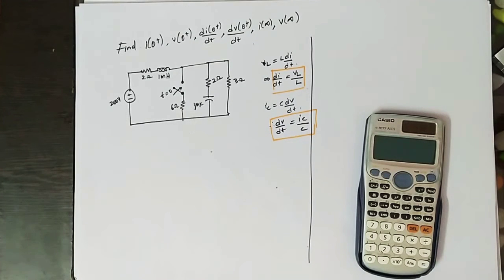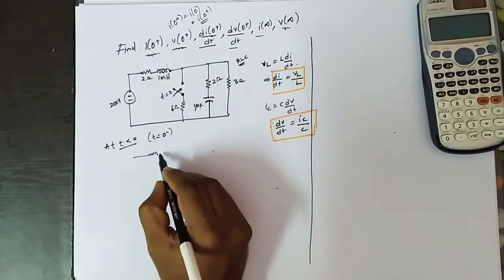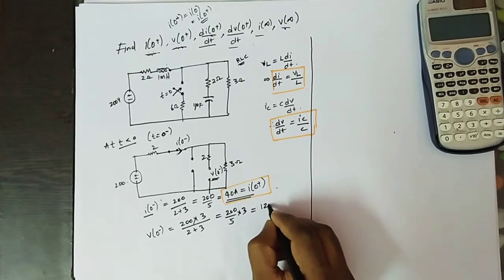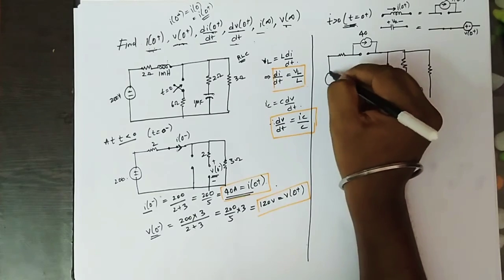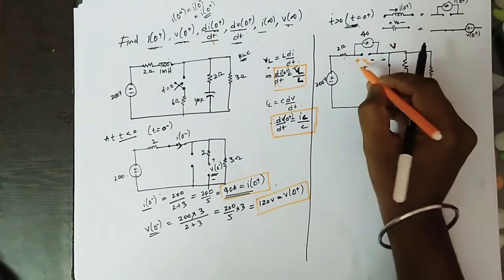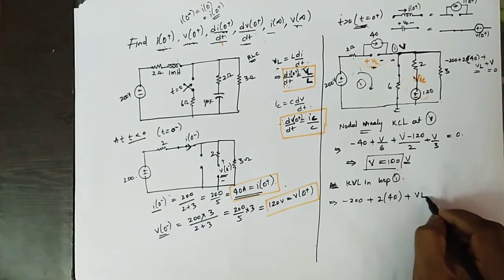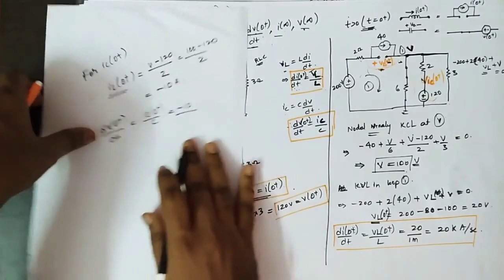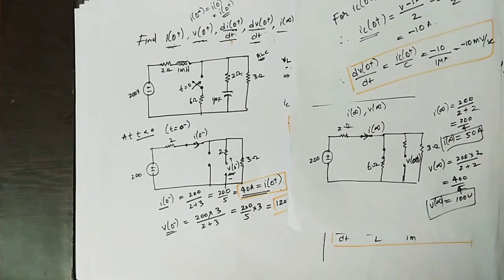Transients lec13( problem solving on t=0+)